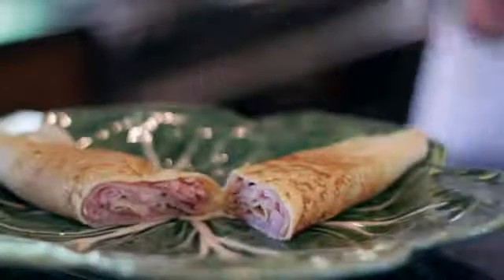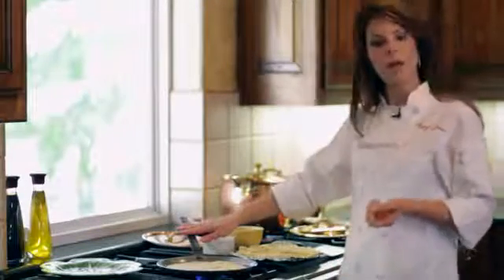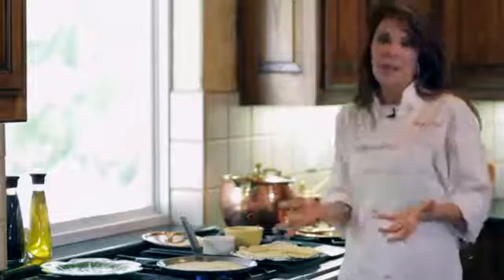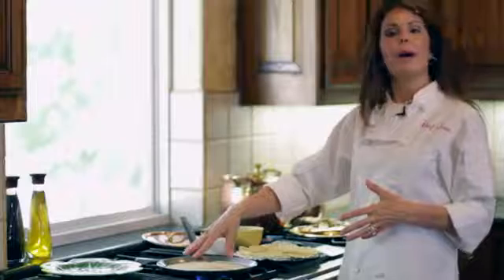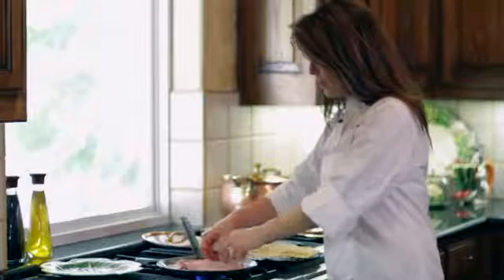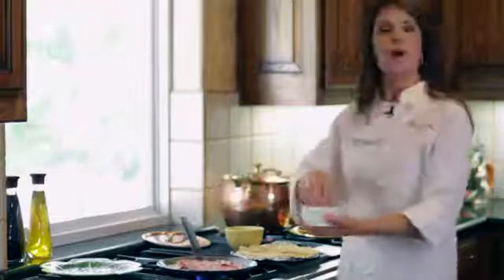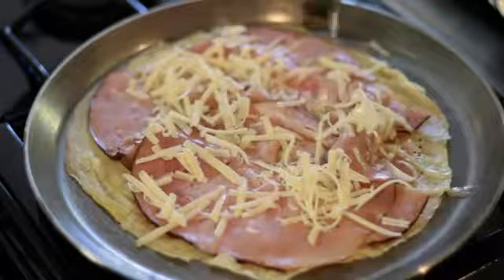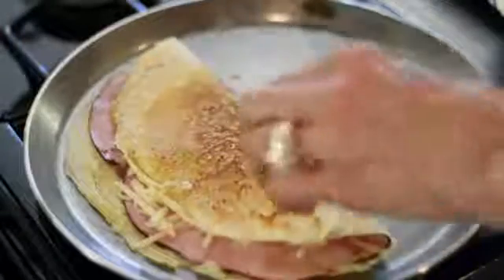Savory Crepe Recipe With Ham & Cheese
Savory Crepe Recipe With Ham & Cheese. Part of the series: The Family Table. Savory crepes with ham and cheese are a gooey, delicious way to begin your day. Get a savory crepe recipe with ham and cheese with help from a chef instructor in this free video clip.